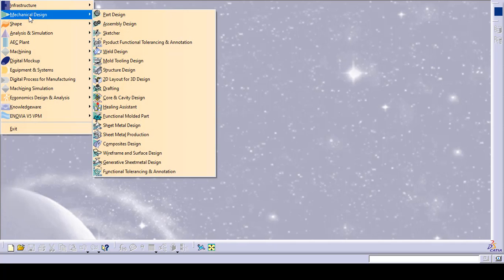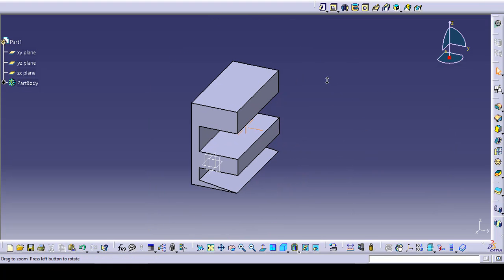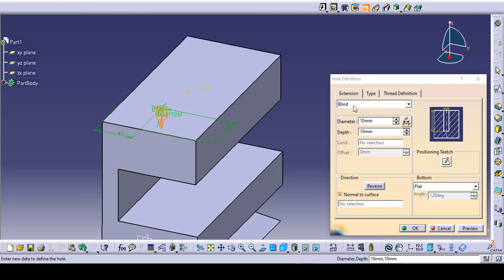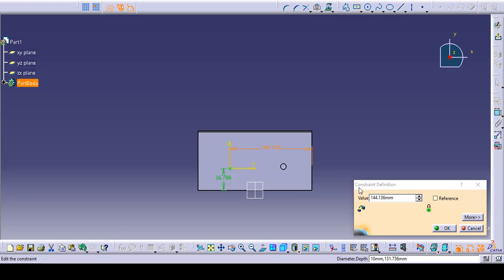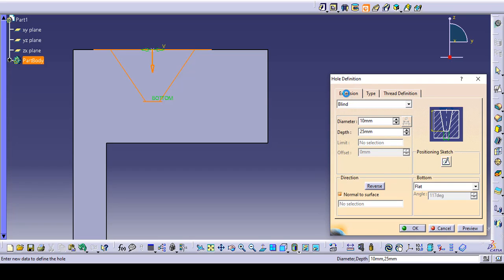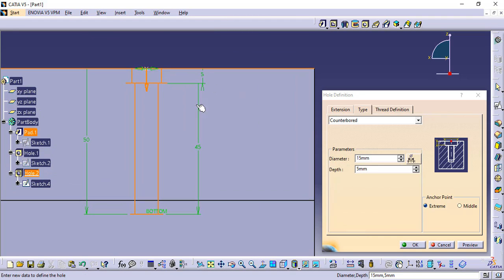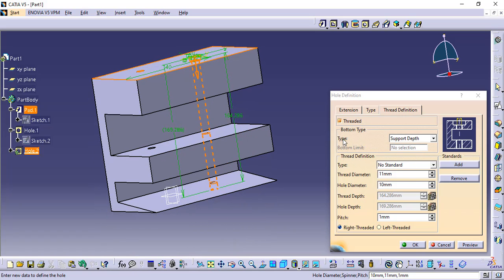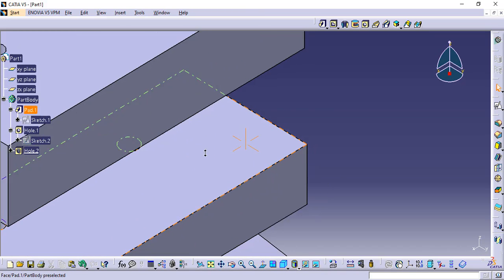CATIA- 4/Sketch-based feature @Hole, Part design Workbench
Complete course on CATIA, In this video we will understand what is hole command and how to use it and we will explore more hole type under this command like  Simple hole, counter bore, countersunk, tapper etc.
We will understand how to make taper hole
we will understand how to make thread in hole.